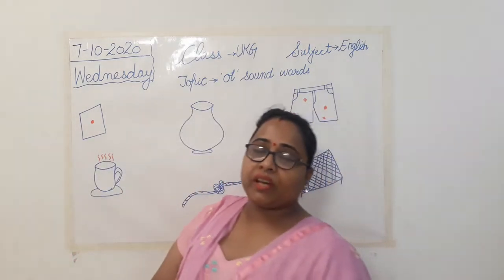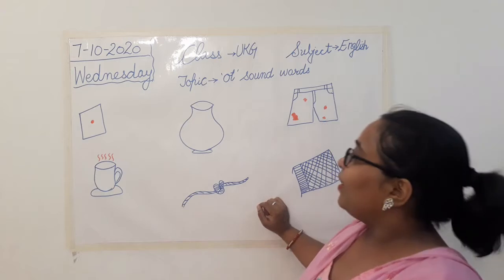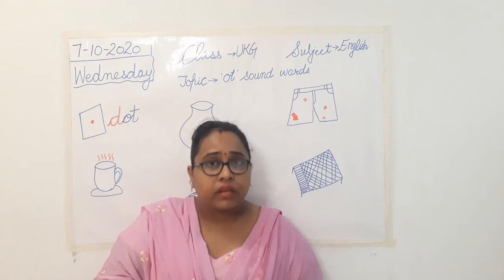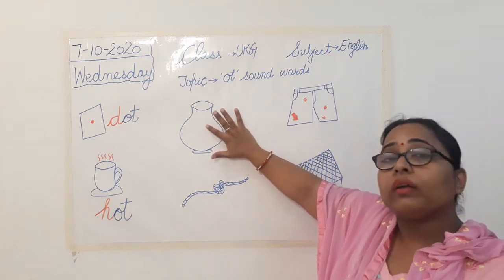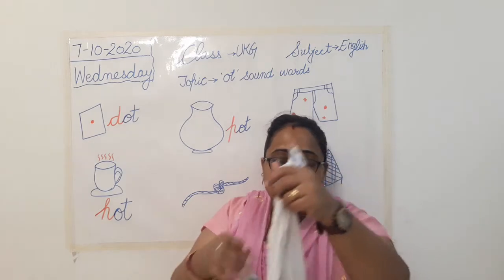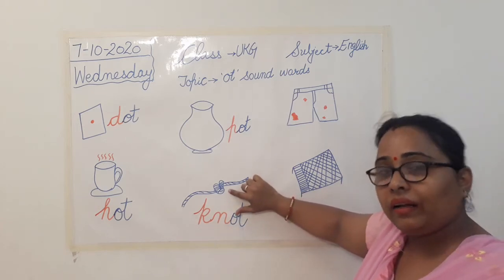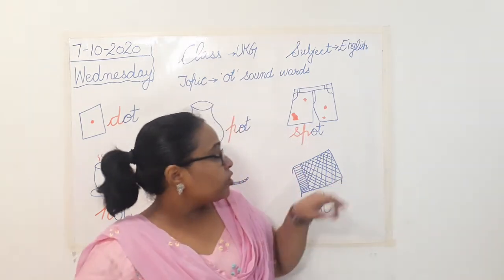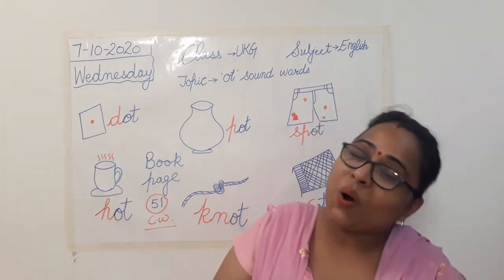07 10 2020 Video 'ot' sound words UKG Vani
'ot' sound words (UKG) (English)